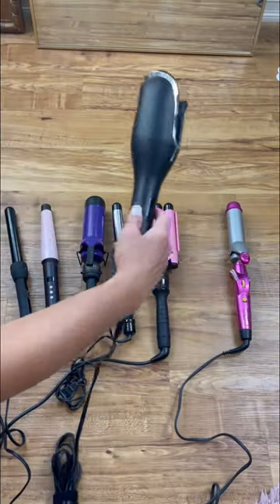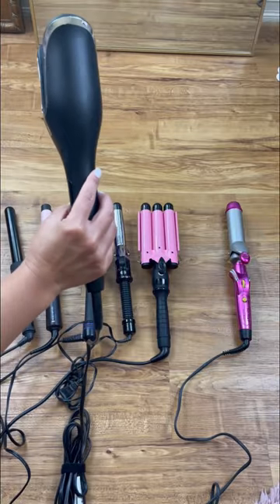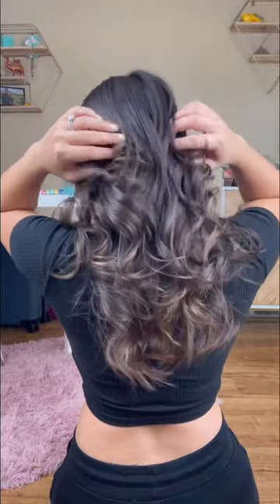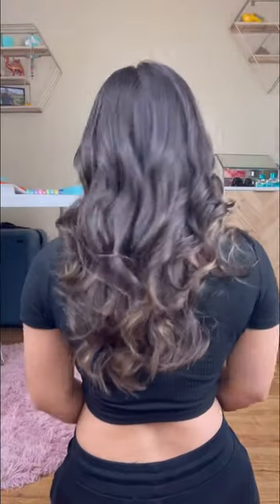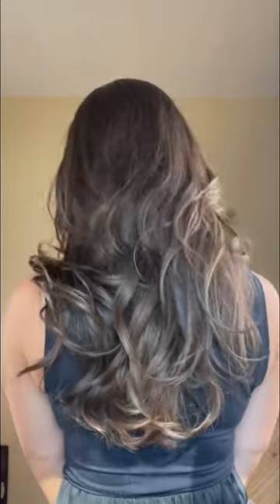Chi Spin N’ Curl